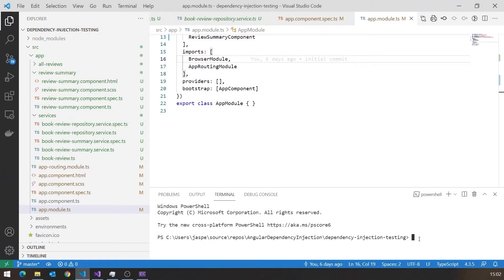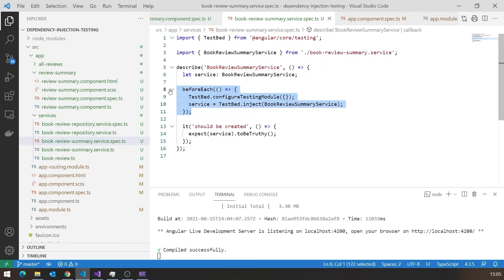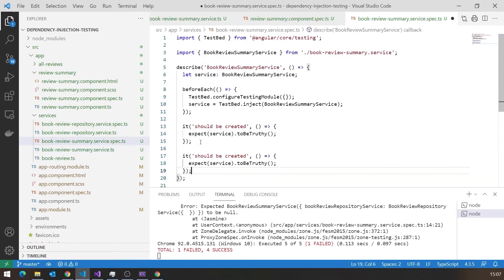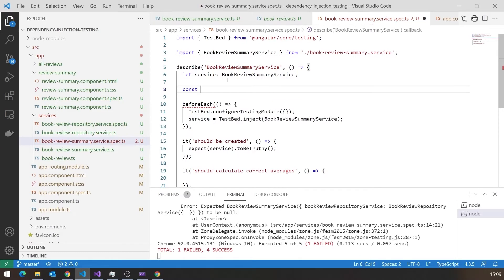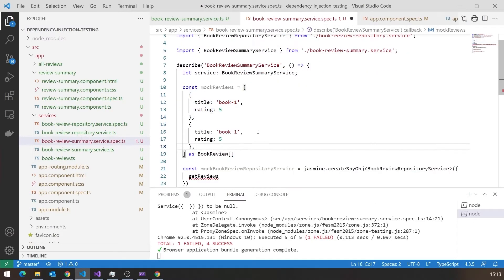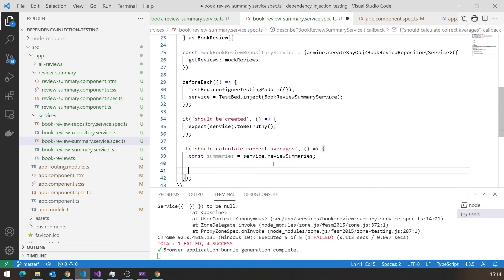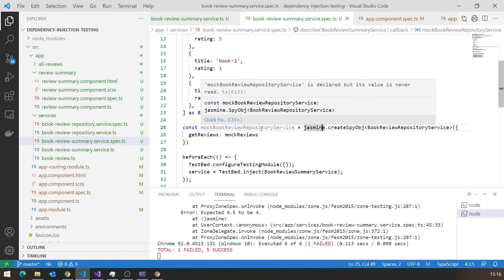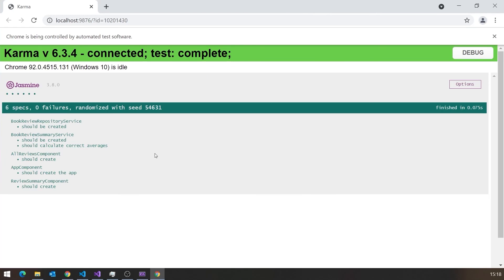Angular Dependency Injection and Mocking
It's the same in Angular as in any environment. If you want to test you ned to mock, and if you want to mock, you need Dependency Injection.